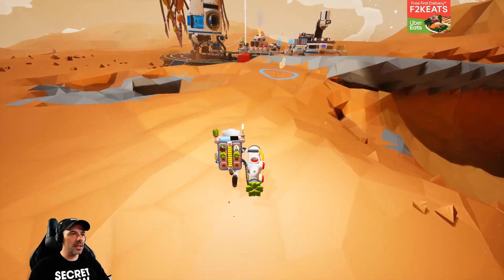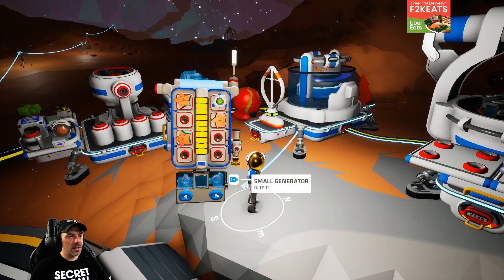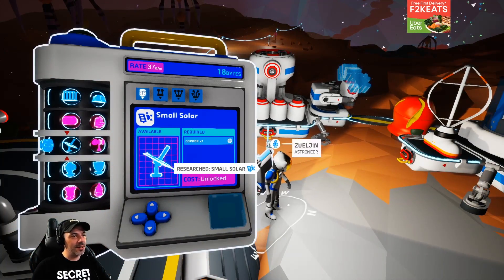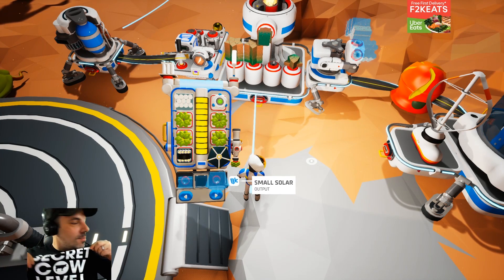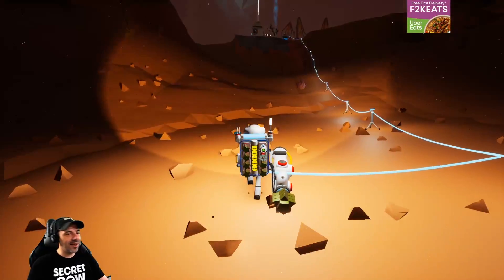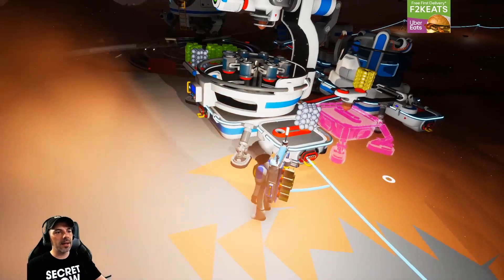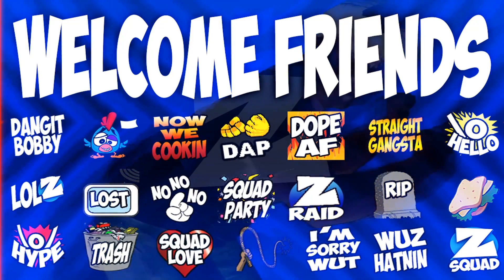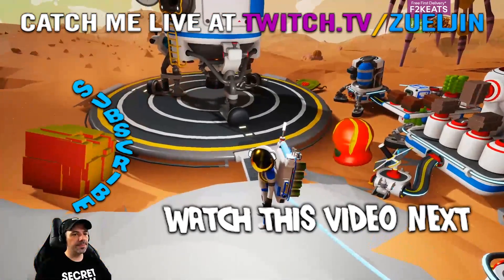Astroneer - Moon Base Upgrades - Let's Play Astroneer 1.0 gameplay ep 18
Welcome to Astroneer!  Space exploration, crafting, survival, and base building all rolled into one!  Today we are checking out the new research update and earning bytes to unlock research upgrades!

 quads/the-society